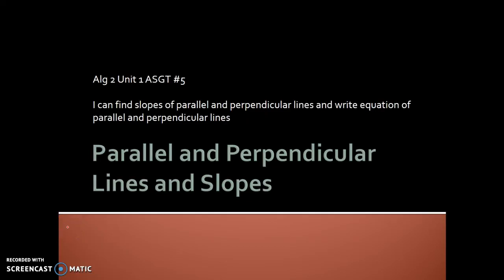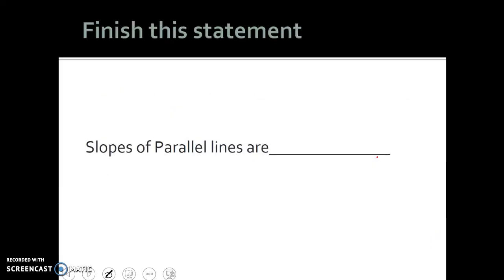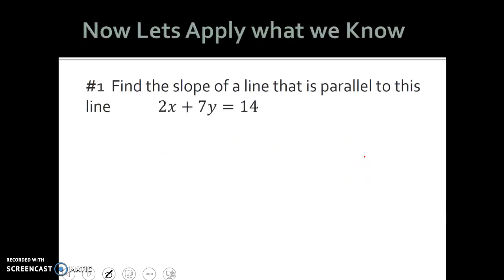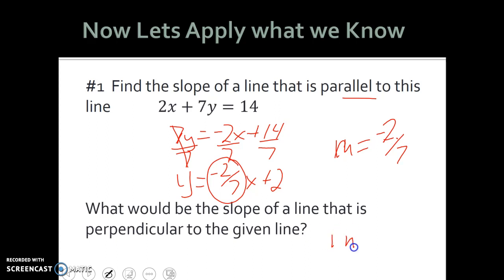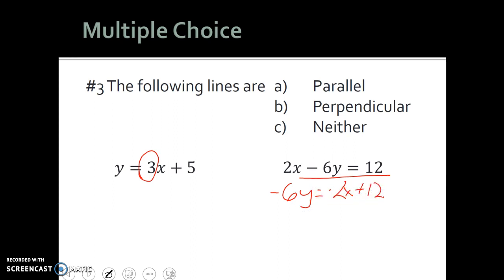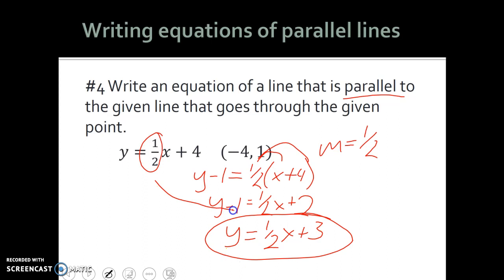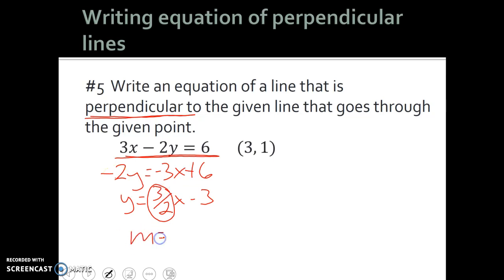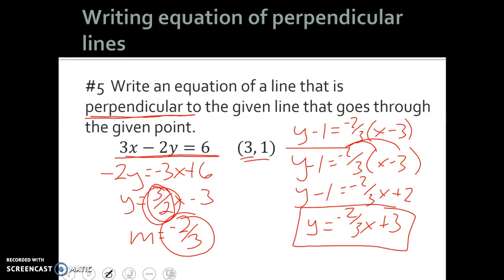Alg 2 Unit 1 ASGT #5 Parallel and Perpendicular Lines